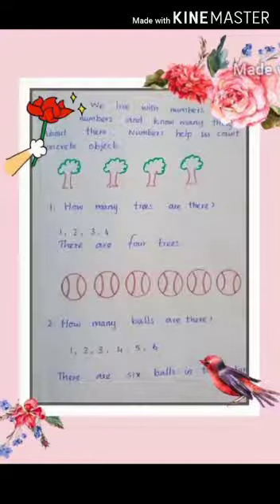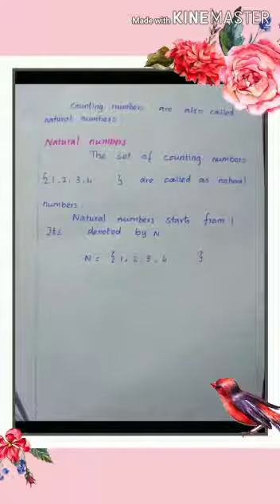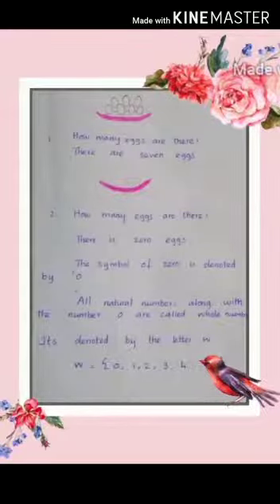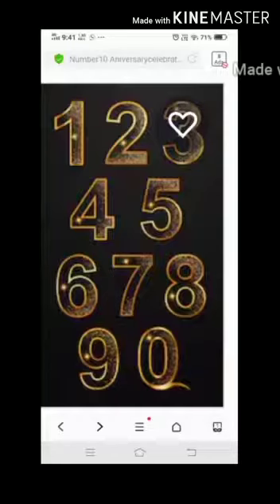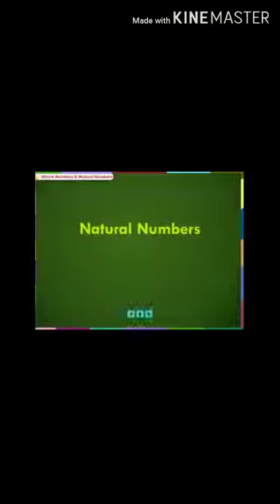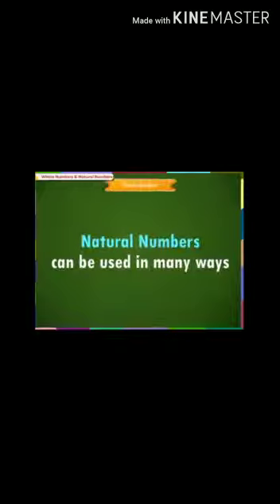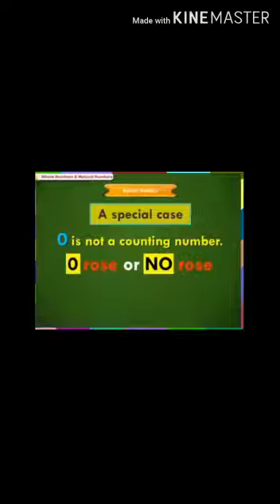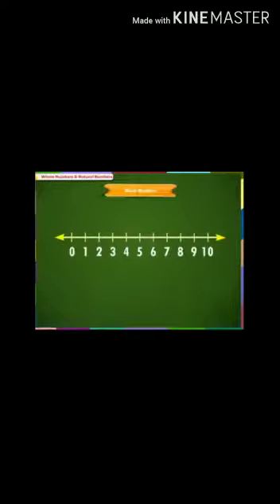15/06/20,Natural Numbers by Sailaja